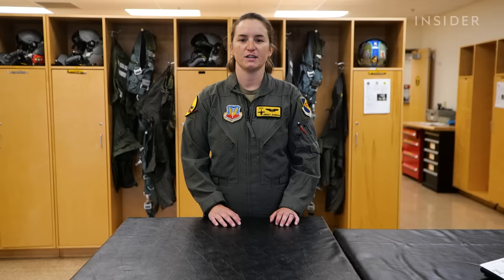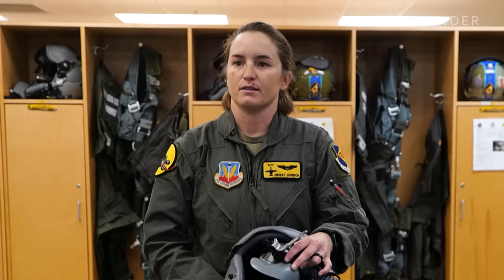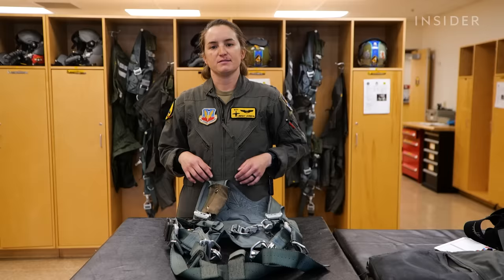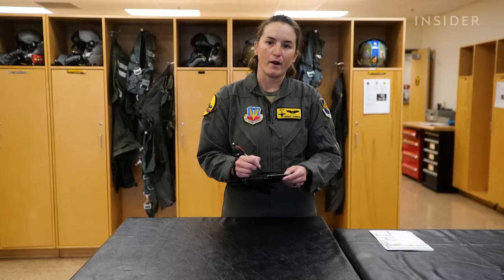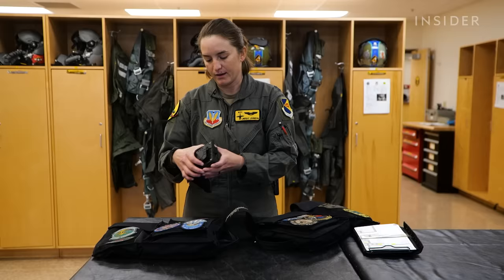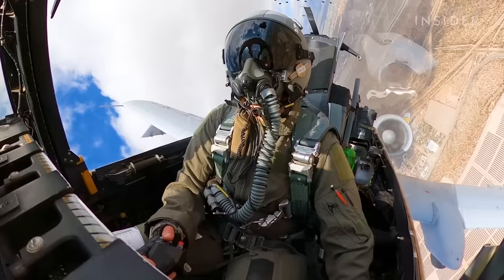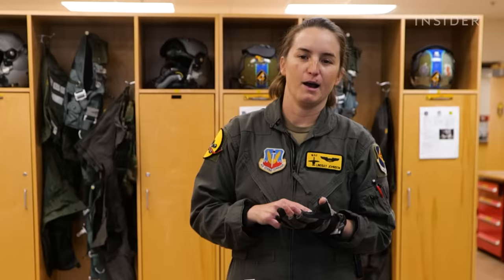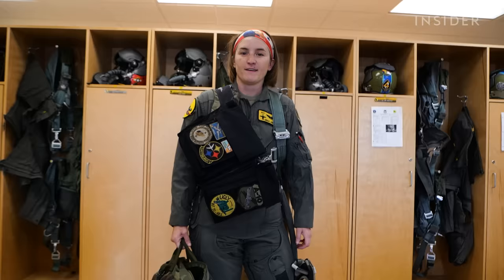Everything In An A-10 Warthog Fighter Pilot's Bag | Loadout | Insider Business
A US Air Force A-10 "Warthog" instructor pilot breaks down every item she carries during a mission, including a G suit, helmet, and iPad. Capt. Lindsay "MAD" Johnson explains why each item is important for a flight and how they're all used.

Every Piece Of Gear In An A-10 Thunderbolt II Pilot's Bag | Loadout | Insider Business